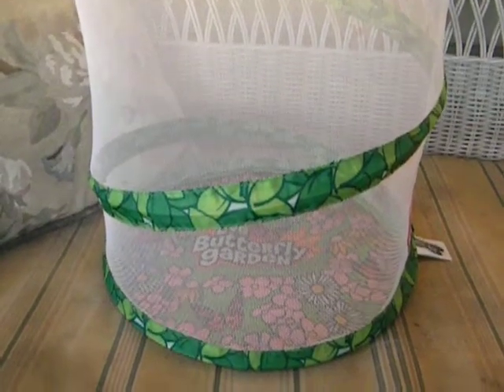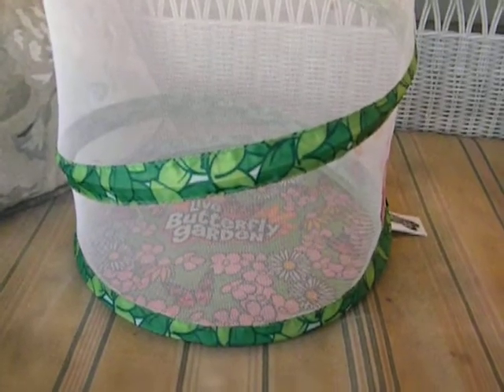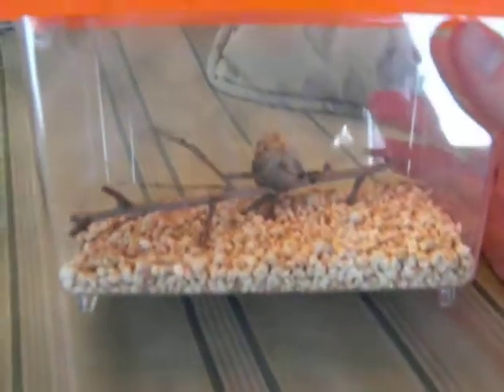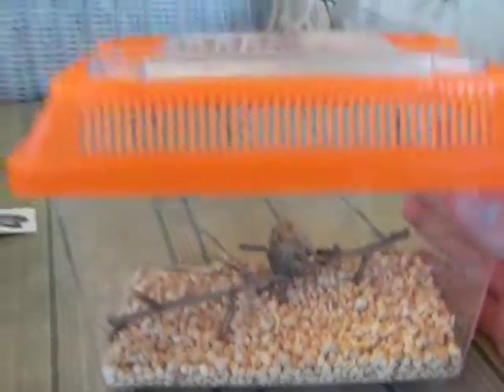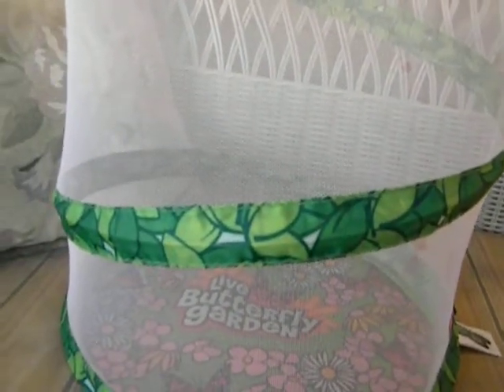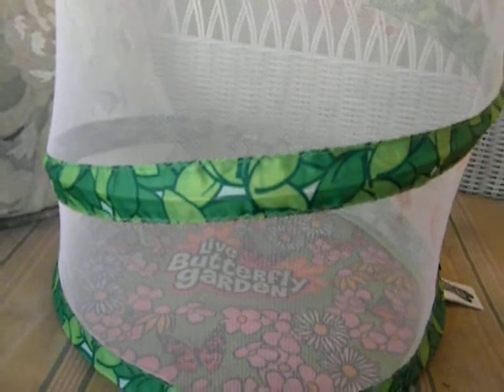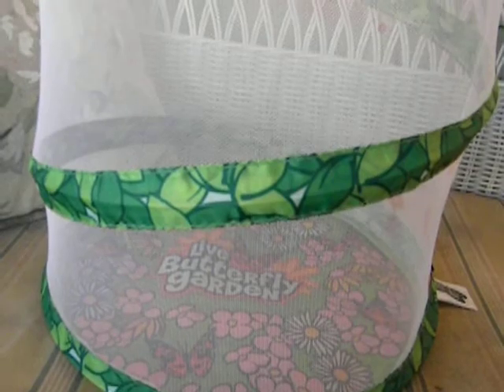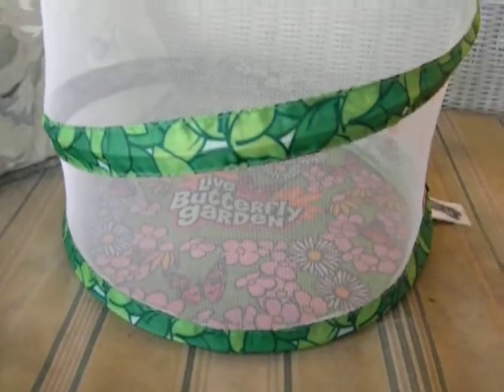Man Among Mantis pt.4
I forgot to mention that I am keeping the ooth in the orange cage because some mantises may hatch later than others. I will remove it when the ones in the light orange cage are done too.